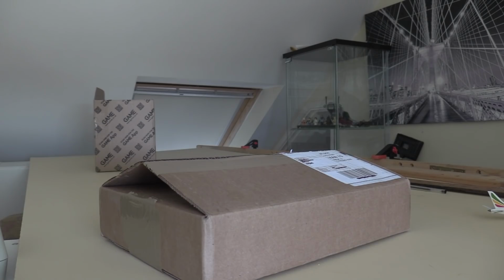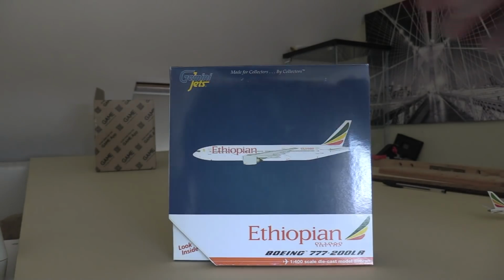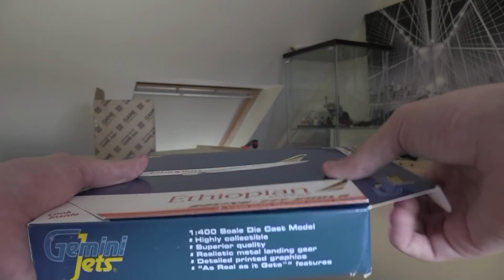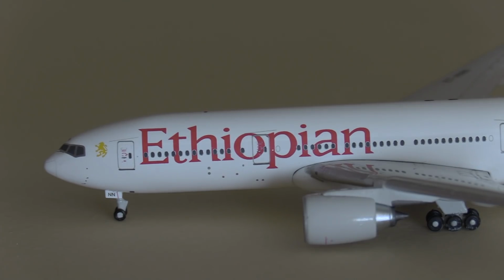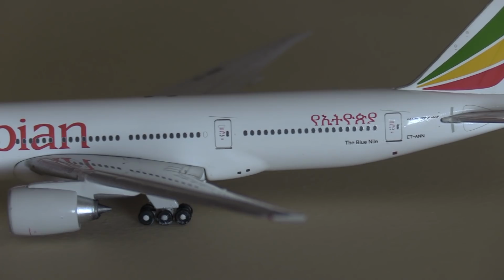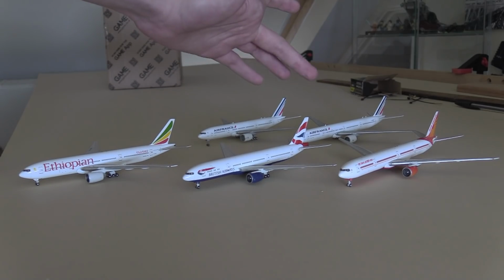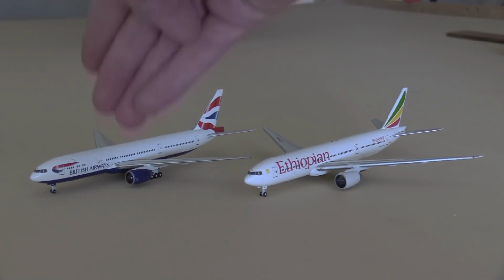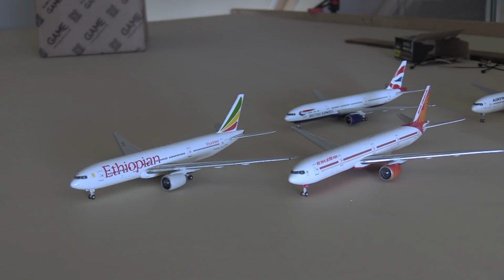A Rare Unboxing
Aviation18Iad

Airport update info:

Baltimore - Fully operational
Reagan - Fully operational
Dulles - Under Construction
Andrews - Suspended
Edinburgh - Terminated
Adelaide - Terminated

~EQUIPTMENT~
-Canon 80D
-Sony A5000
-GoPro hero5
-iPhone 11 Pro Max
-Canon LEGRIA HF G40
-DJI Spark